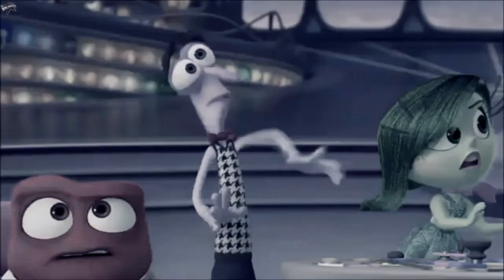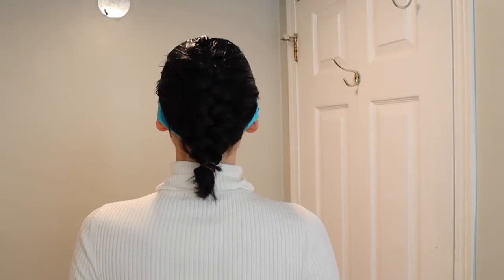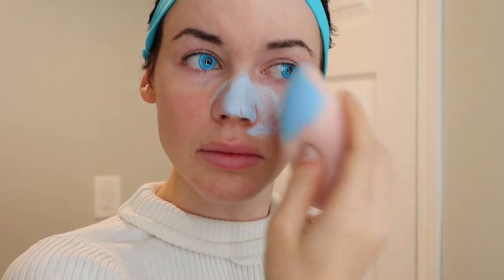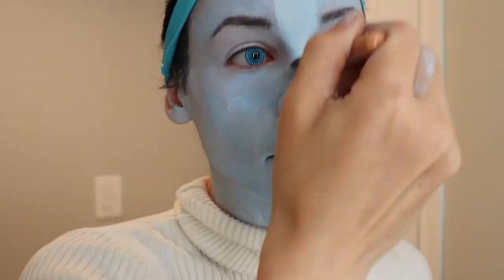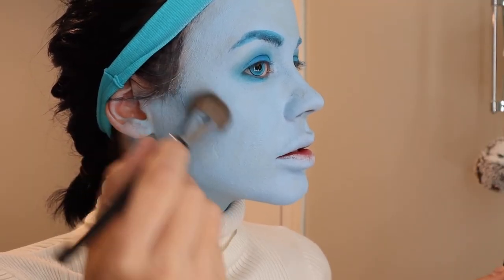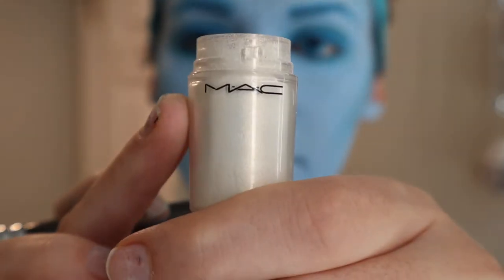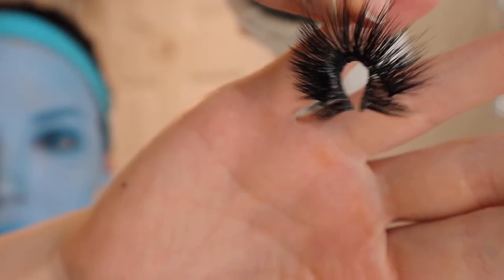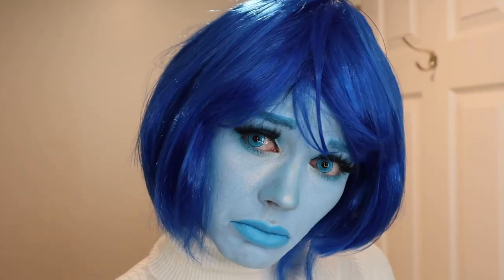Inside Out | Sadness Costume Tutorial 2019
I've been waiting to create this look for so long and finally it's here!! The movie Inside Out is one that touches every generation and I'll be first in line if they release a sequel. Those little voices, our emotions, sometimes get the better of us and you know what... that's okay. Embrace each emotion and see it for what it is or at least that's what I tell myself!! lol

BODY PAINT

WIG (DOLLARAMA) OR AMAZON

ROUND GLASSES